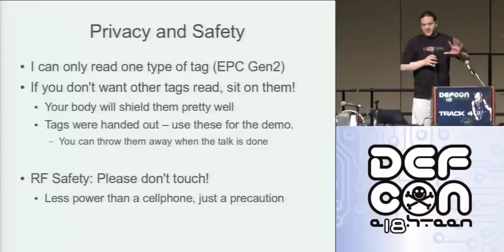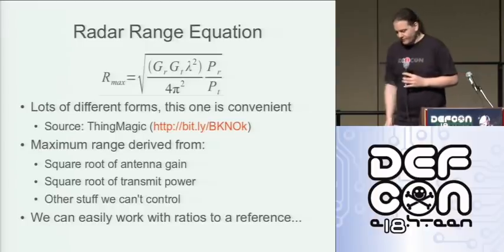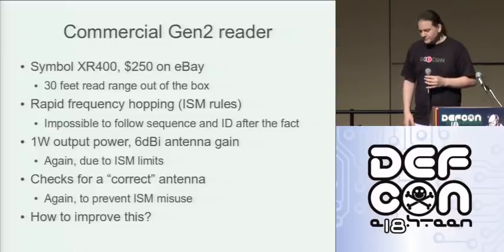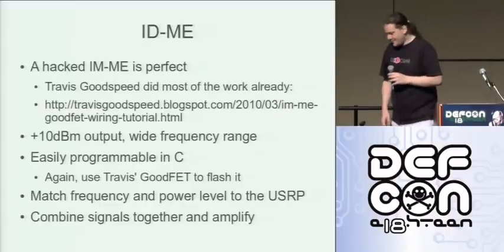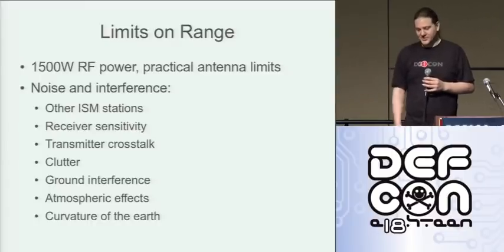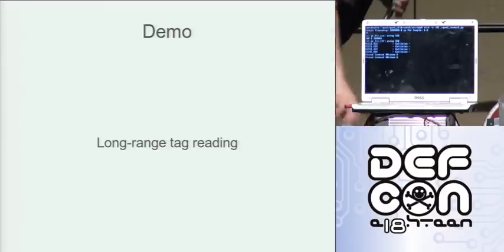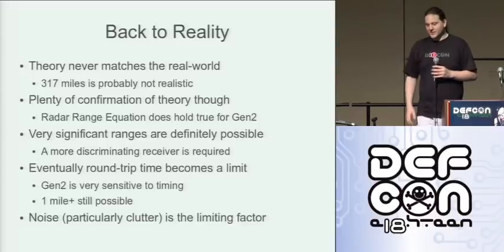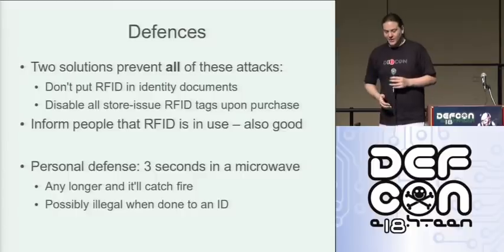DEF CON 18 - Chris Paget - Extreme-Range RFID Tracking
Chris Paget - Extreme-Range RFID Tracking
If you think that RFID tags can only be read a few inches away from a reader you haven't met EPC Gen2, the tag that can be found in Enhanced Drivers Licenses - this 900MHz tag is readable from 30 feet with off-the-shelf equipment. Without amplifying the signal from a commercial reader we were able to equal the previous Defcon record of 69 feet, and with less than $1000 of equipment we achieved considerably further than that. This talk covers everything you'll need to know to read federally-issued RFID tags at extreme ranges and explores the consequences to personal privacy of being able to do so.

Chris Paget has over a decade of experience as an information security consultant and technical trainer for a wide range of financial, online, and software companies. Chris' work is increasingly hardware-focused, recently covering technologies such as GSM and RFID at venues such as Defcon and Shmoocon. With a wide range of experience encompassing software, networks, radio, cryptography and electronics, Chris enjoys looking at complex systems in unusual ways to find creative attacks and solutions.